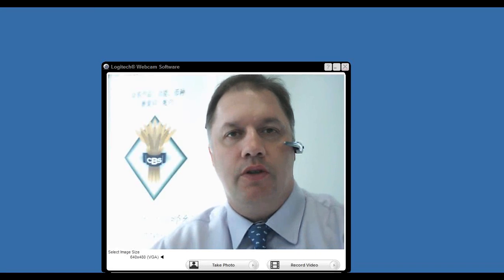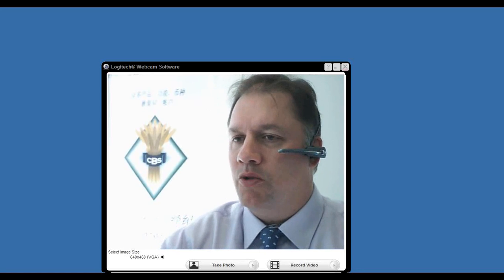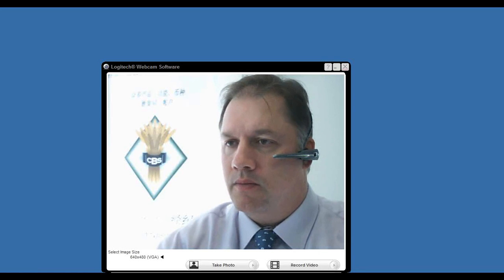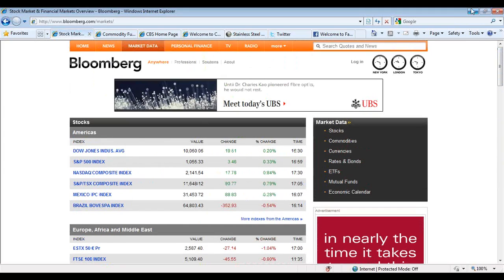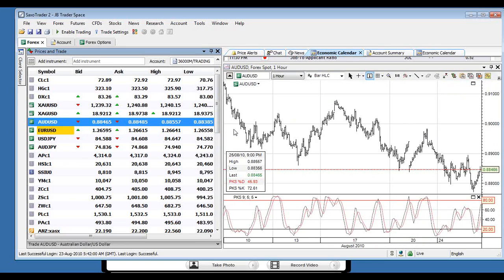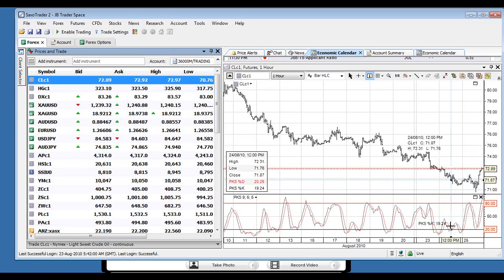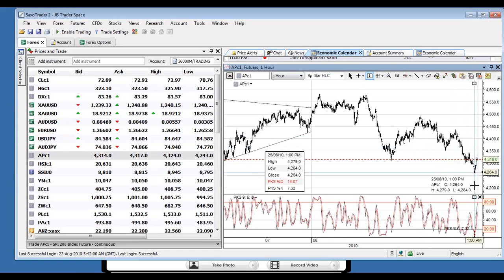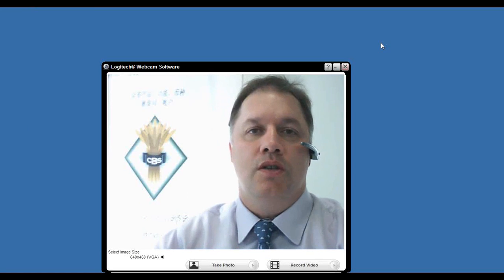2010-08-26 CBS morning debrief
Jonathan Barratt talks on overnight market.